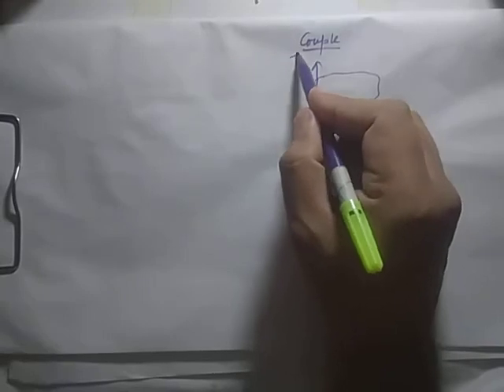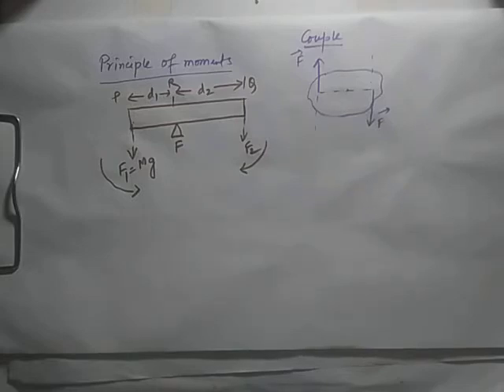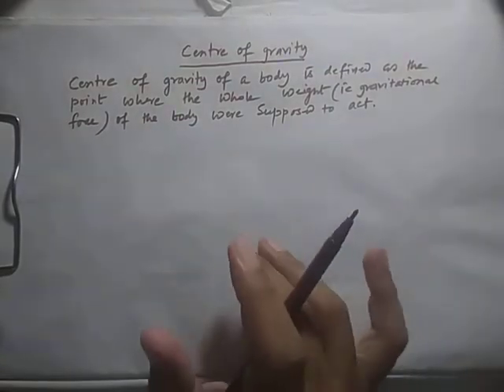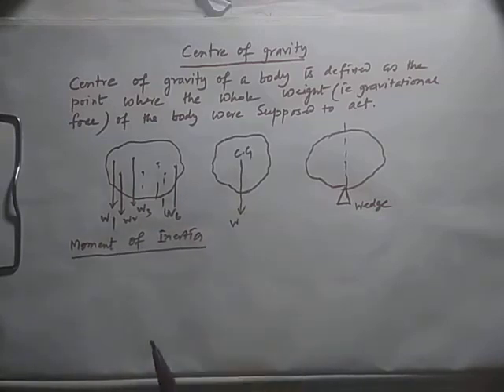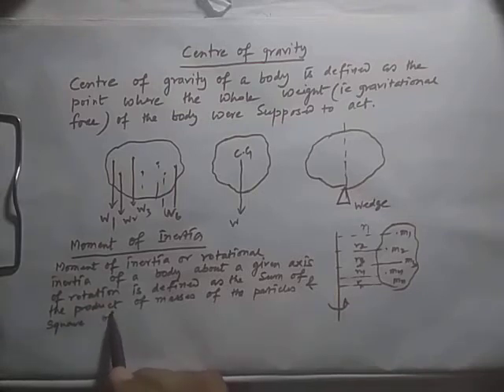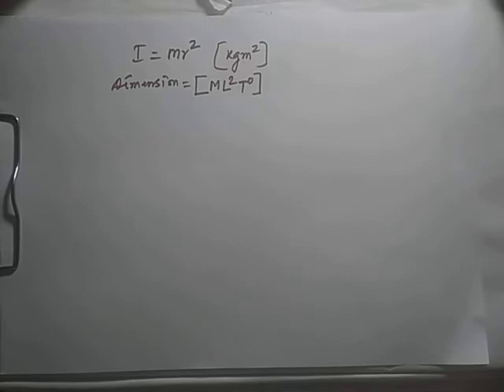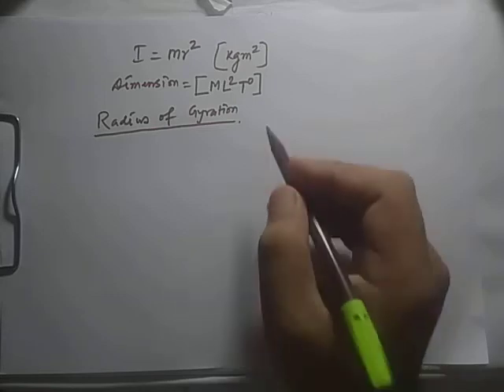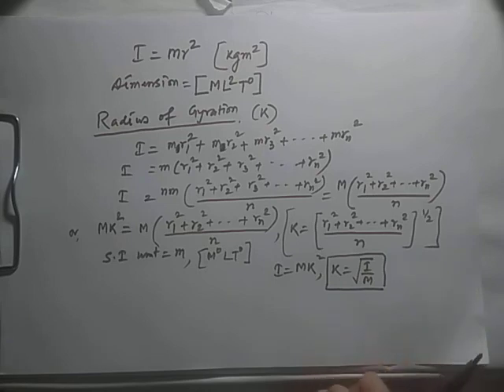Moment of Inertia